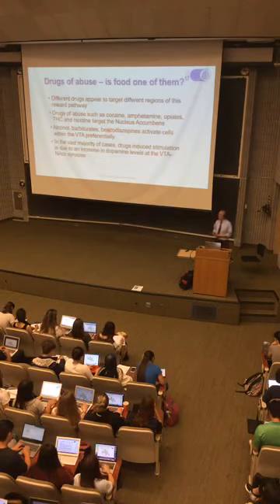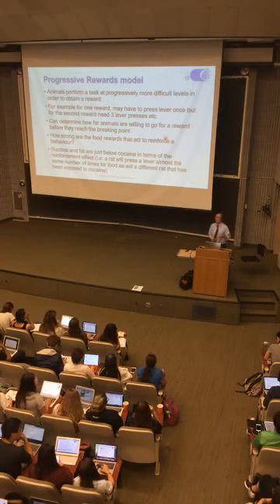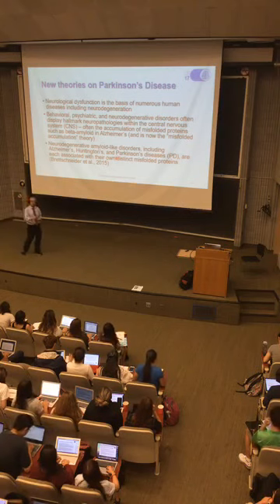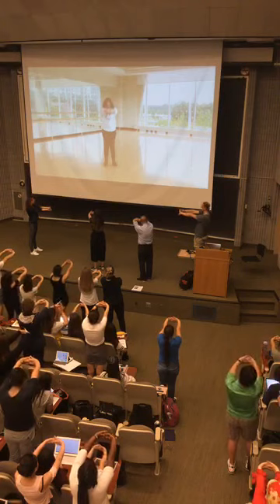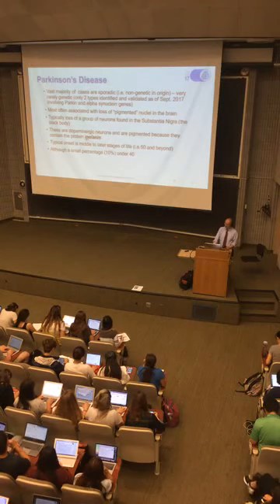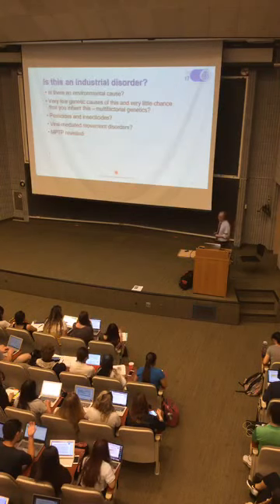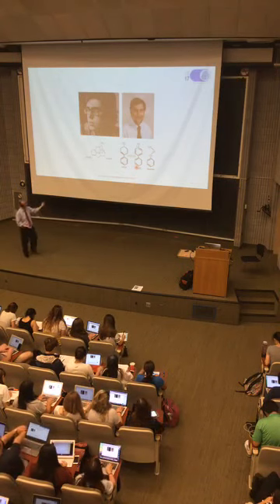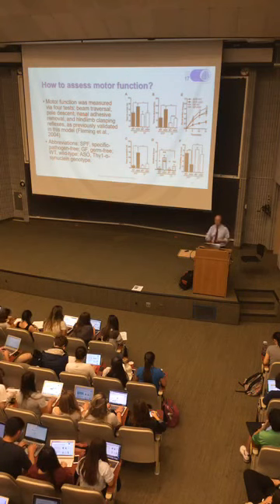HMB300 Lecture 2 CLASS CAM